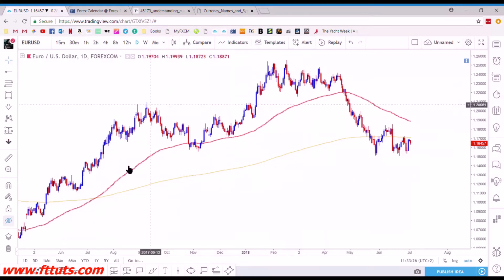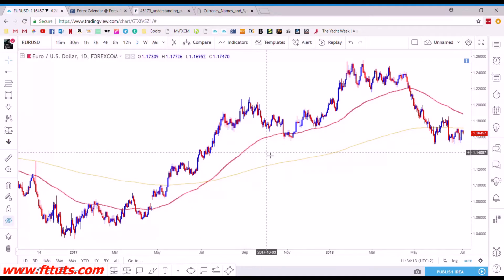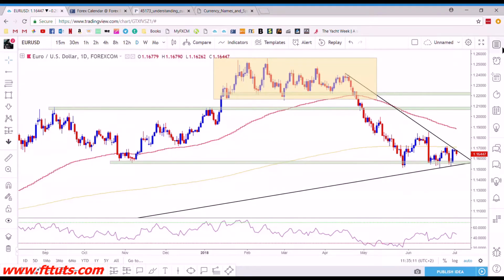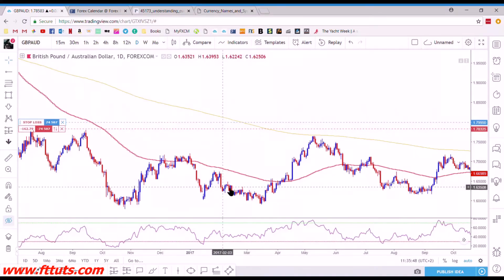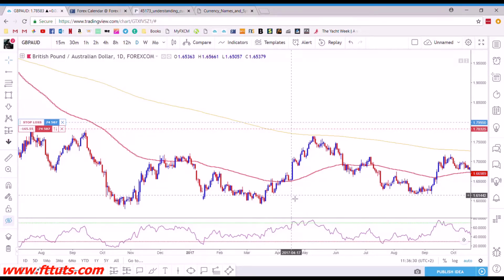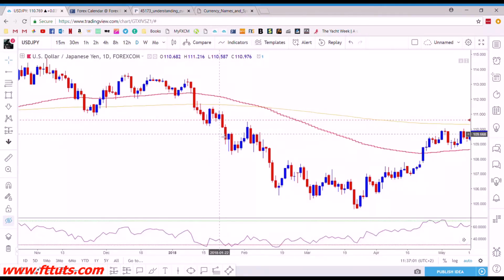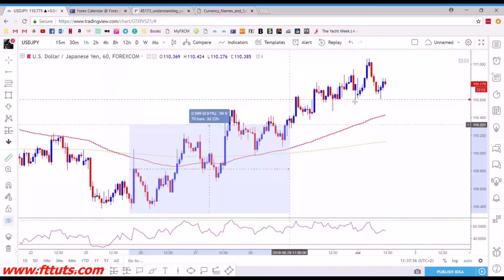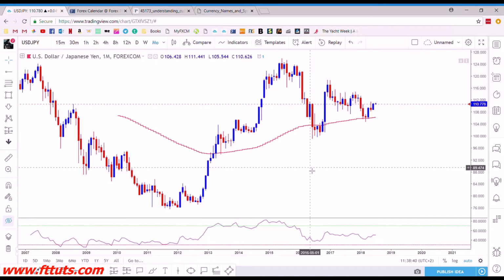Understanding Currency Pairs and Timeframes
How do timeframes work in forex?
Typically, forex timeframes will be measured in minutes, hours, days or weeks. You will choose the timeframe that is most suited to your trading strategy. Once you've done your market research and know which type of trader you intend to be, you can start to trade forex using timeframe analysis

For some forex traders, they feel most comfortable trading the 1-hour charts. This time frame is longer, but not too long, and trade signals are fewer, but not too few. Trading on this time frame helps give more time to analyze the market and not feel so rushed.